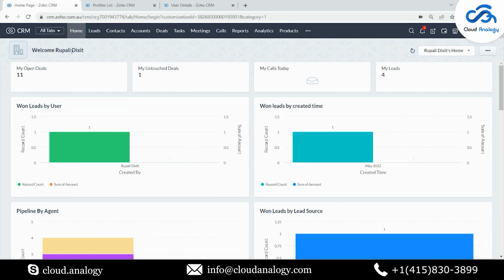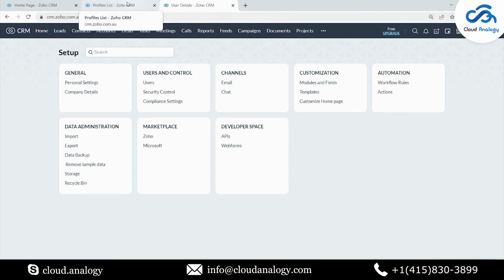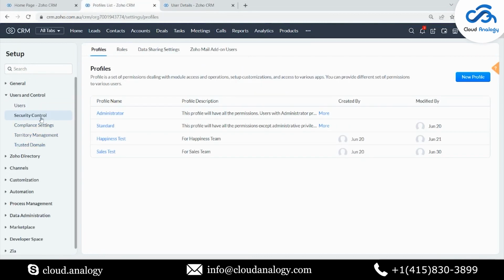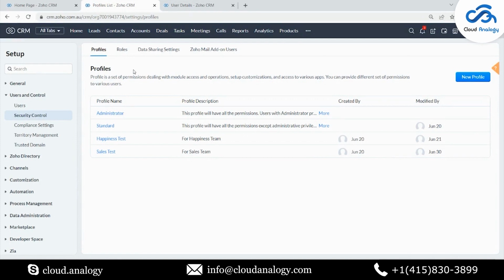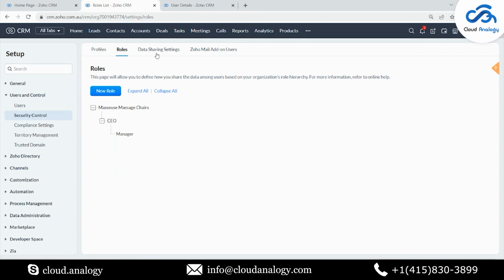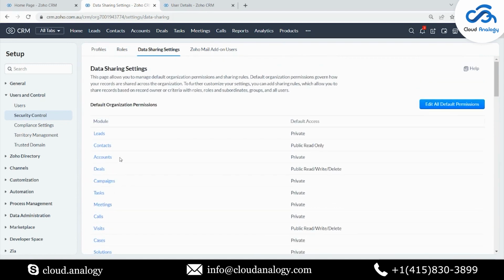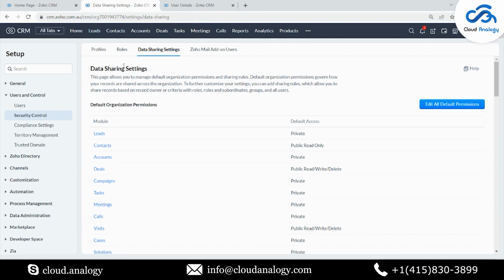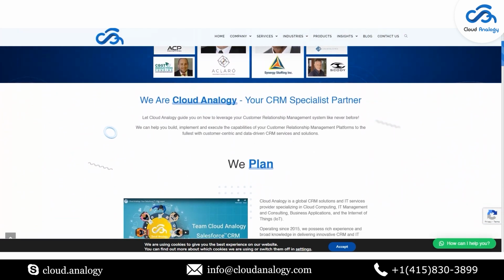Case Study | Users and Security Controls in ZOHO CRM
Hello everyone, Welcome to Cloud Analogy's YouTube Channel.

In this video, we will walk you through how to set up and configure Security Controls by creating multiple Profiles and Roles in ZOHO CRM, to assign profiles and roles to Users to provide hierarchical Access to ZOHO CRM and to provide different access to different users in ZOHO CRM for different Modules.

If you want to learn how to set up Users and Security Controls in Zoho CRM, check out the video now and know how our experts did it!

Cloud Analogy is the world's leading Salesforce Consulting Services Provider that offers cutting-edge cloud computing solutions and services to keep our client's businesses ahead of the crowd by miles.